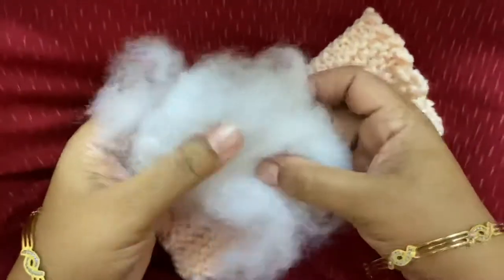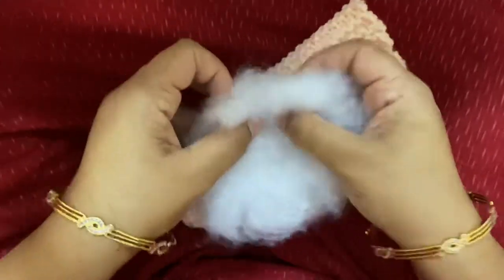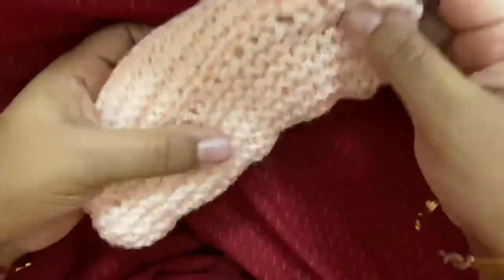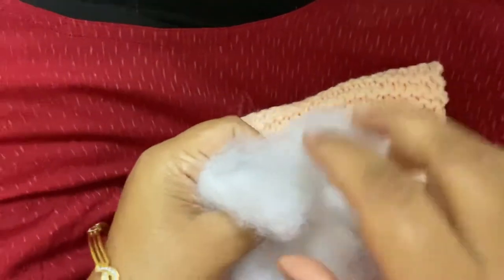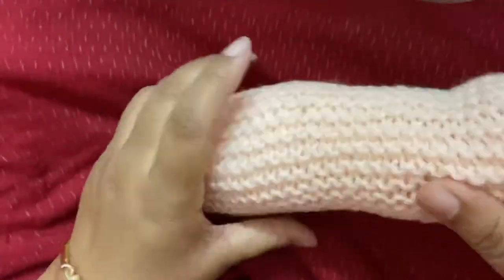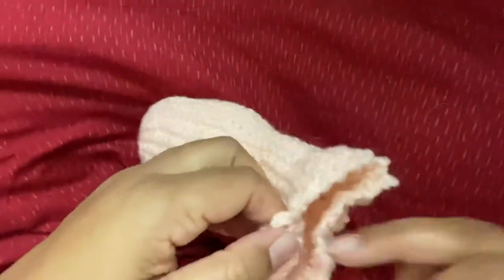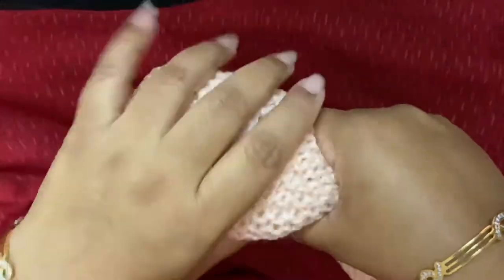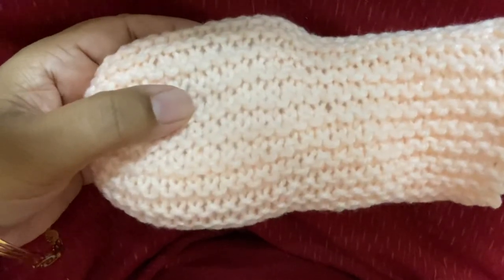Knitted Cat - Part 3